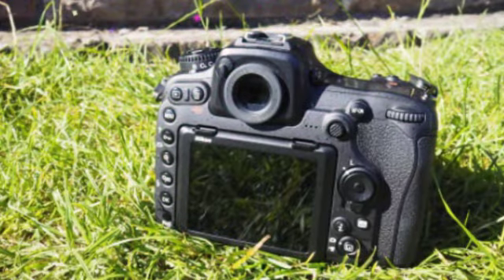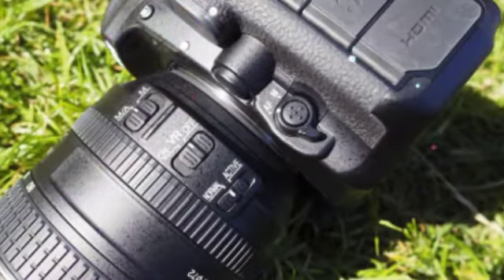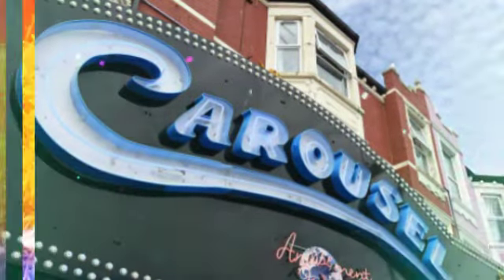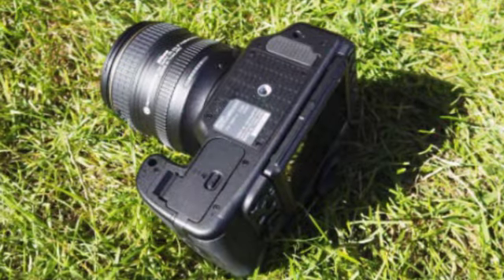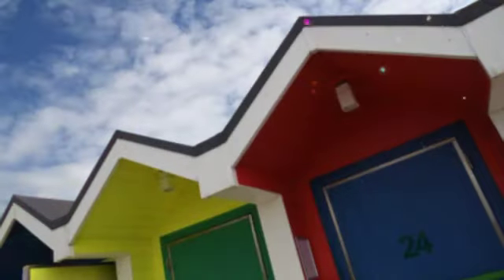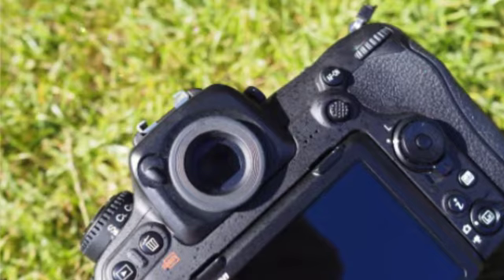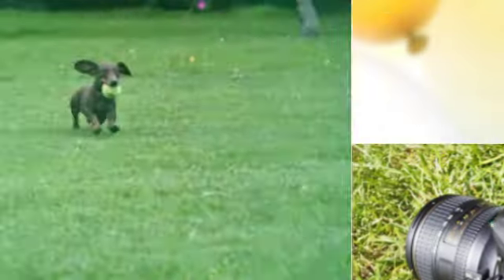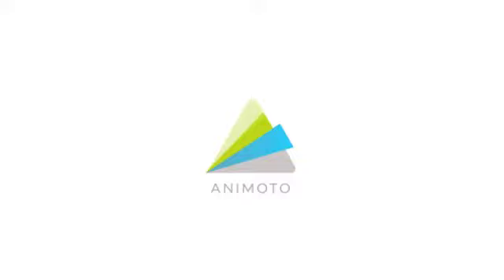Nikon D500 Review, Design, Handling, Screen, Viewfinder and Performance